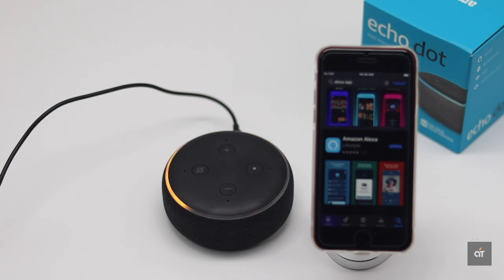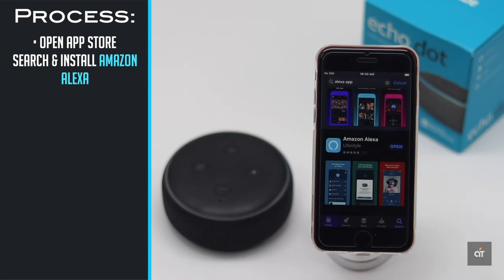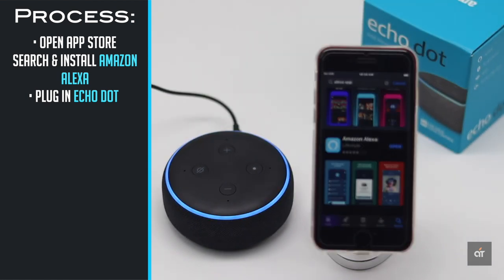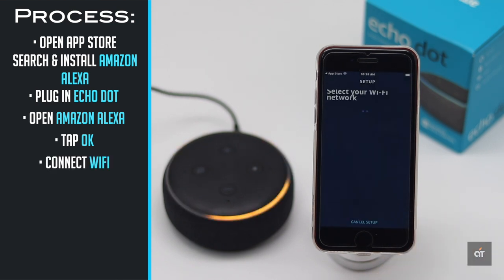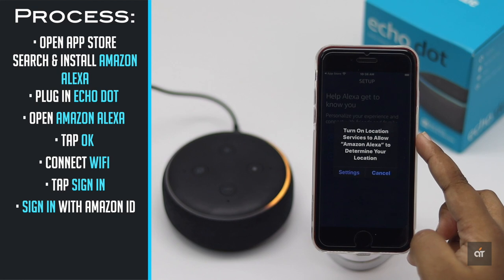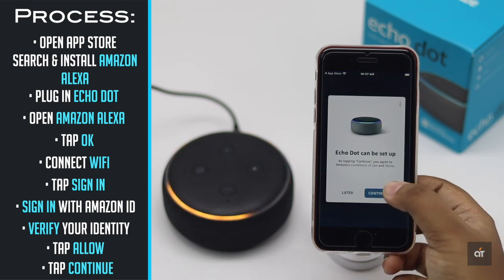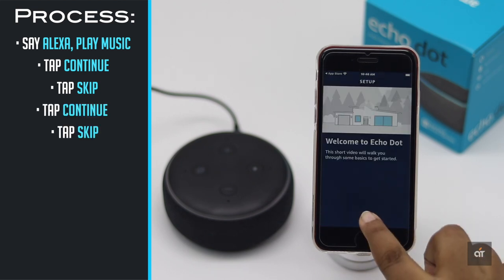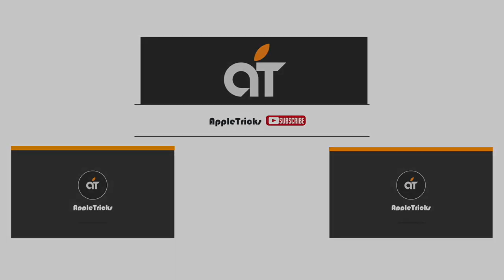Setup Alexa Echo Dot (3rd Generation) with iPhone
Are you looking for a way to set up Amazon Echo Dot (3rd gen) with your iPhone (6,7,8Plus, SE2, X, XS, XR, XS Max, 11, 11 Pro, 11 Pro Max) ? In this video we will show you step by step process to set up Amazon Echo Dot with iPhone.

First you need to get the Amazon Alexa App from the App Store, Because you would need the App for set up process to iPhone (iPhone SE 2). After that let’s check out the process to set up echo dot (3rd gen) with iPhone (iPhone SE 2)